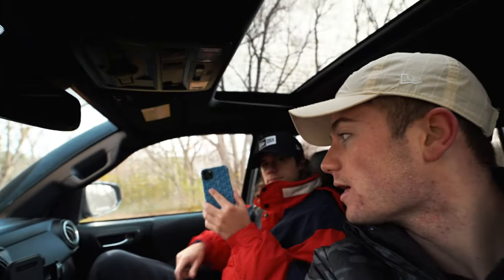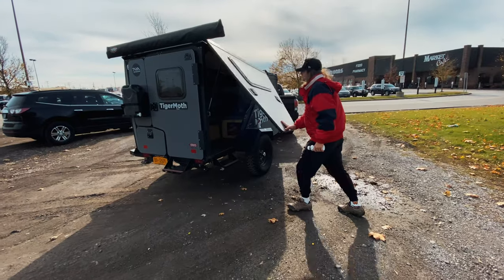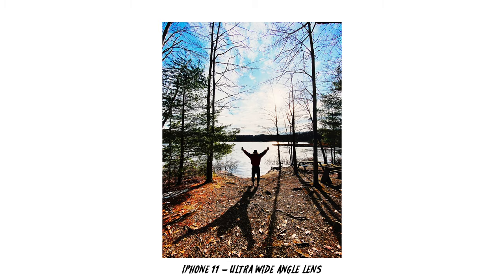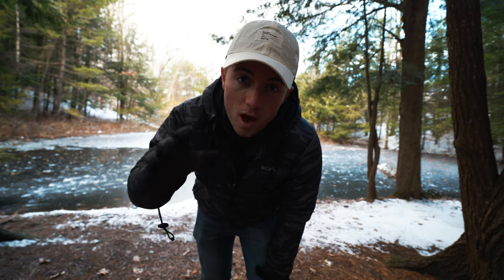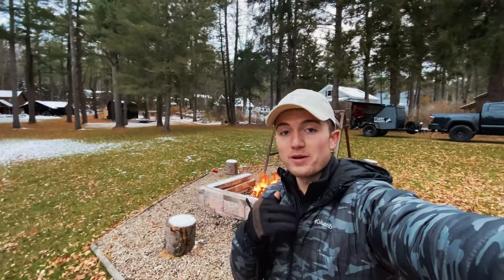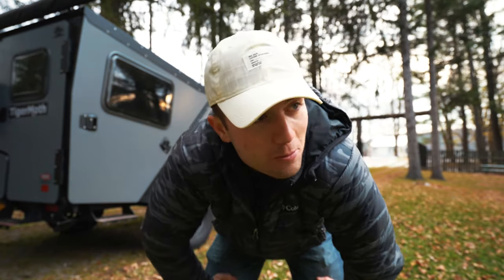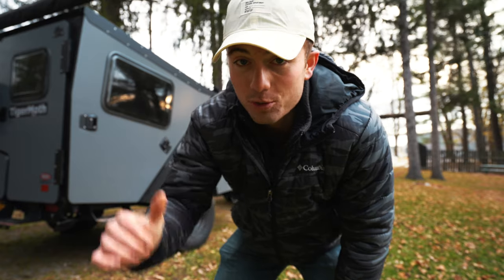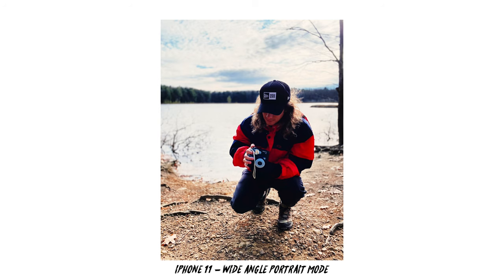iPhone 11 vs $5000 LEICA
Today we head out to test whether or not the iPhone 11 Pro Max can replace my $5000 Leica Q. We take some photos testing the new wide angle lens, portrait mode, and night mode/long exposures.

In addition to testing the new iPhone, we also test out my Taxa TigerMoth trailer to see if it will withstand some colder temperatures going into the winter here in Upstate New York.

My Gear:
MAIN CAMERA
VIDEO LENS
PHOTO LENS